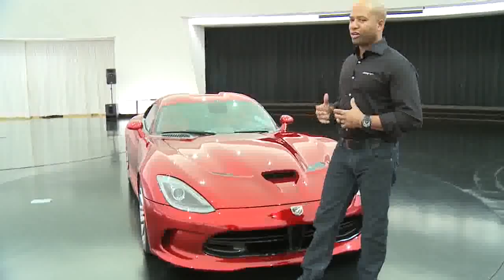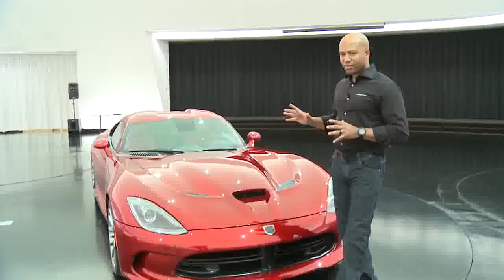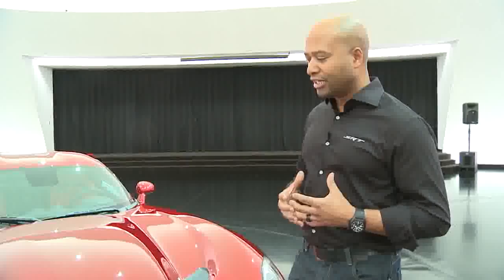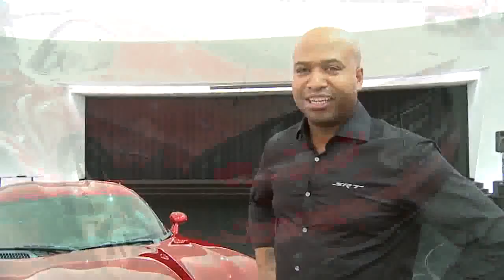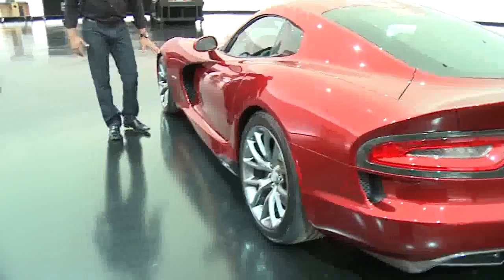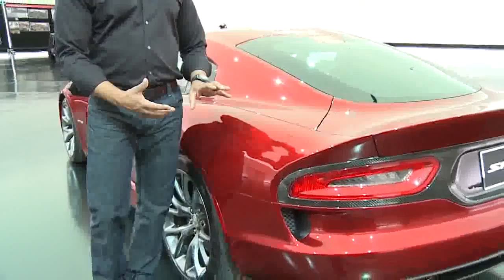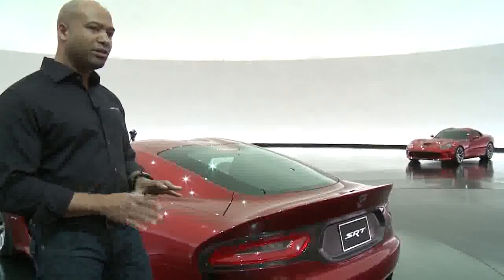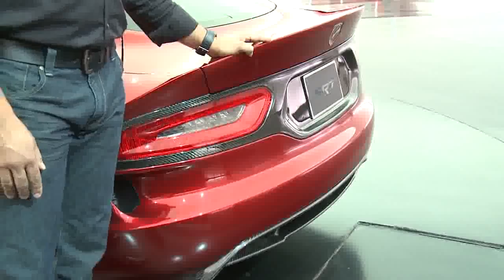The 2013 SRT Viper walk around